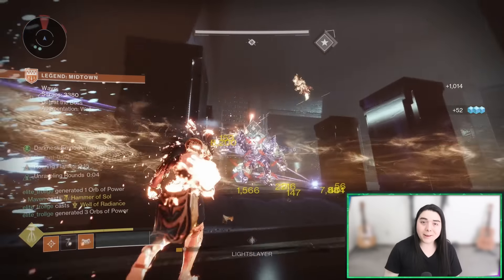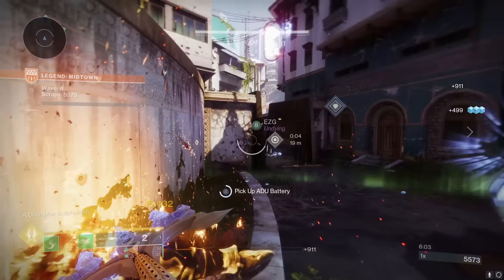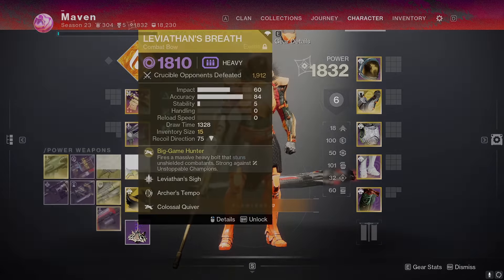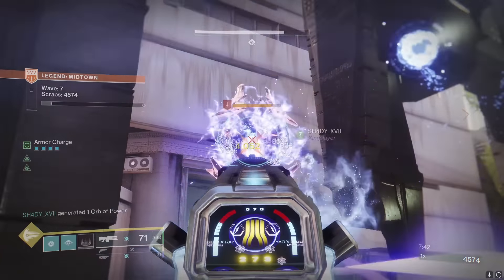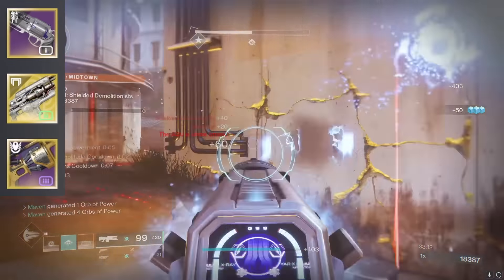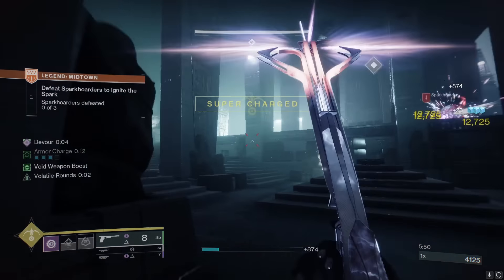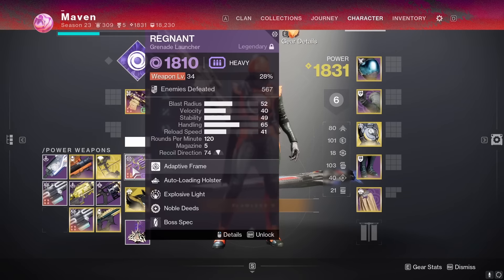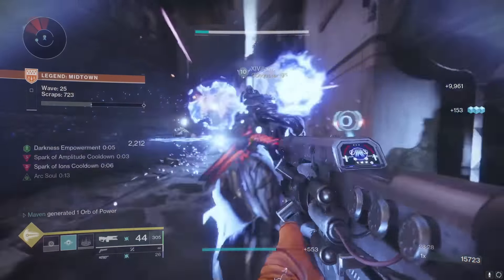EASY 50 WAVES! My Top 3 Legend Onslaught Builds (Titan, Hunter, Warlock) 【 Destiny 2 】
Is Legend Onslaught giving you trouble? Here are my Top 3 Builds to make achieving 50 waves of Legend Onslaught a breeze! One for Titan, Hunter, and Warlock. And these are not the meta Phoenix Protocol and Orpheus Rig builds everyone is using already. I wanted to be more creative and give you some unique builds. This week in Destiny 2, the Midnight Coup Hand Cannon and the Mountaintop Grenade Launcher are available, and these builds will make it easy for anyone to farm them.

0:00 Intro
0:55 Titan
5:44 Warlock
10:56 Hunter
14:54 Hot Take